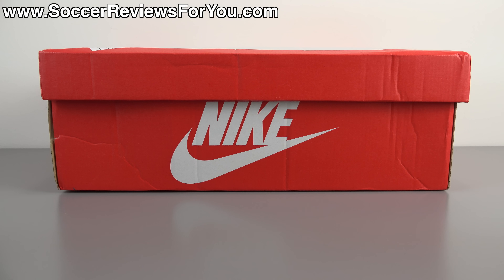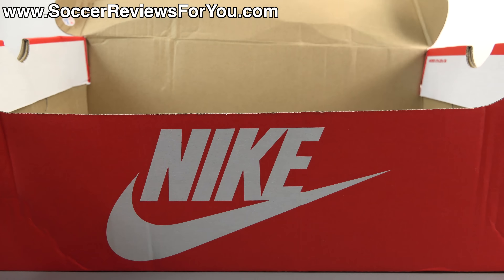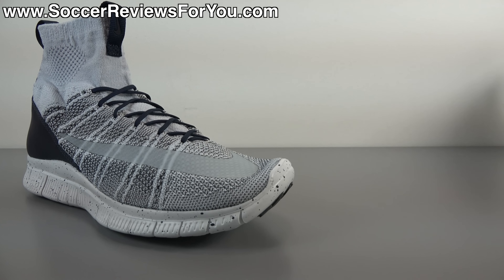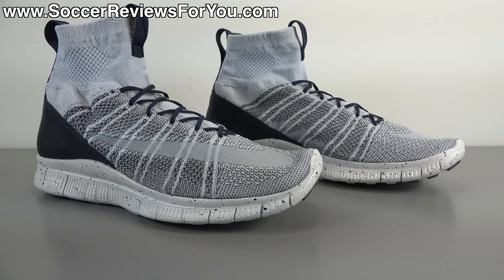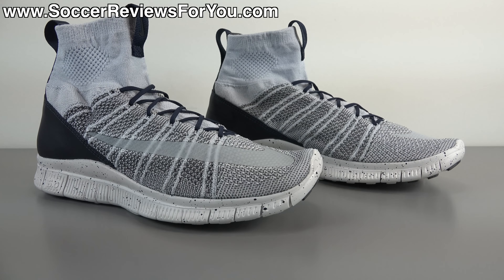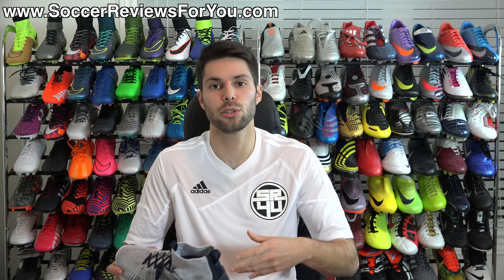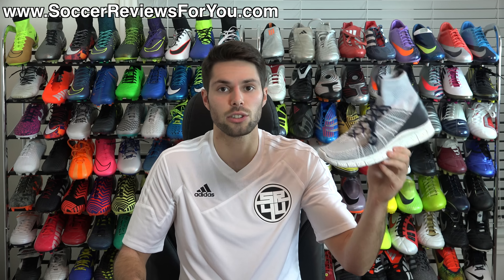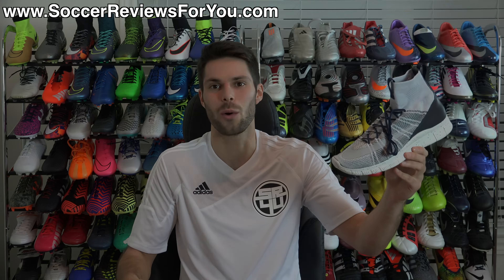Nike Free Flyknit Mercurial Superfly Pure Platinum - Review + On Feet